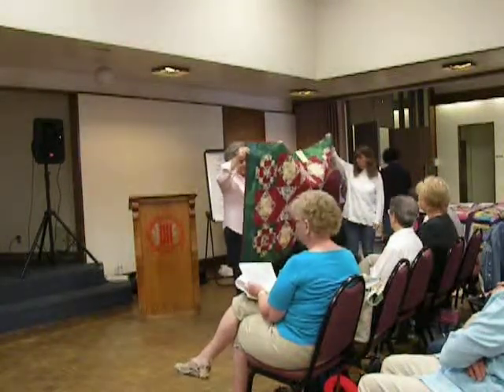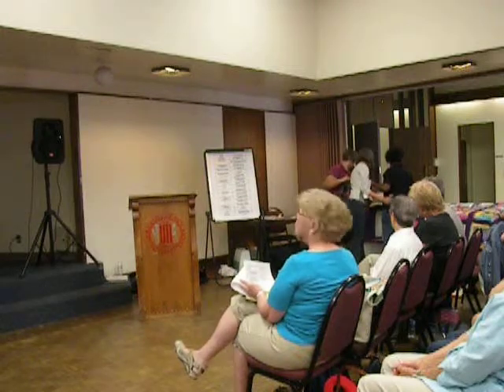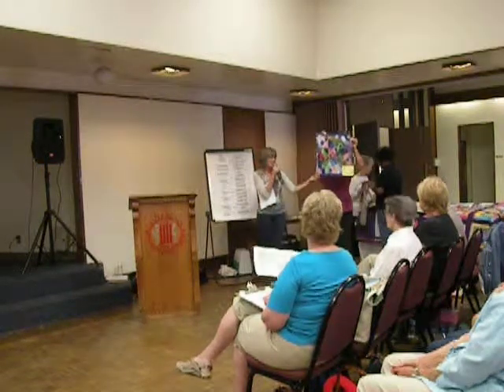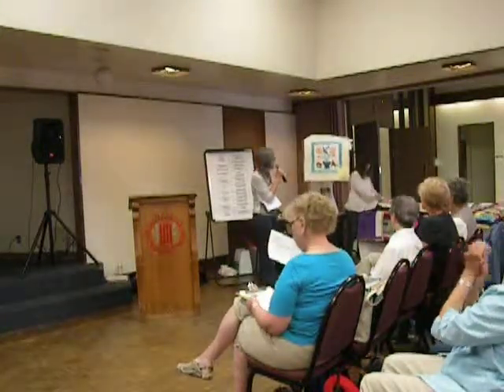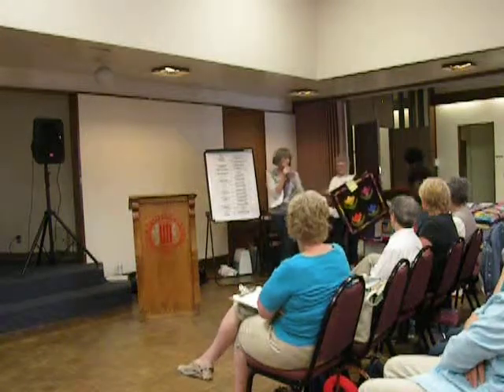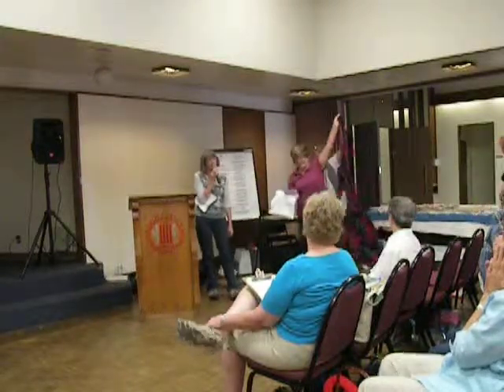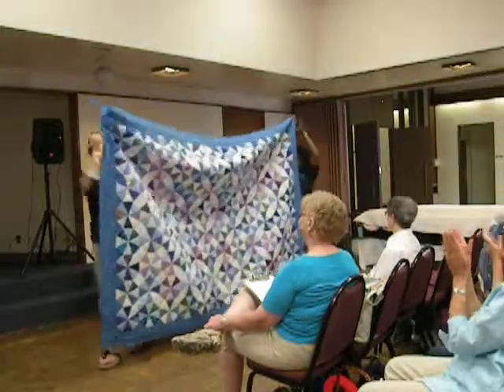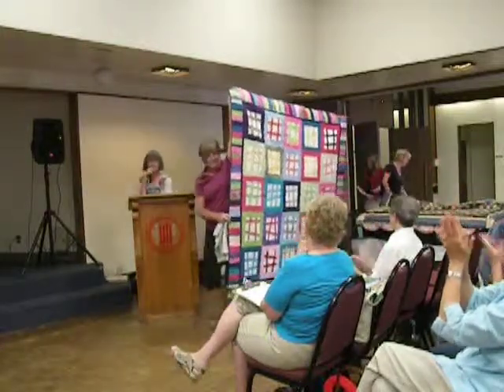Quilts entered in the 2012 New Mexico State Fair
A few of the quilts that were entered into the 2012 New Mexico State Fair are paraded past members of NMQA (New Mexico Quilt Association).